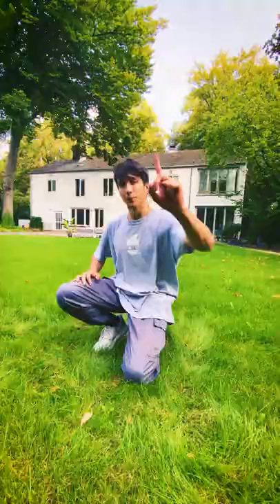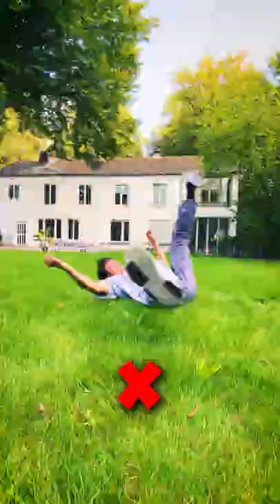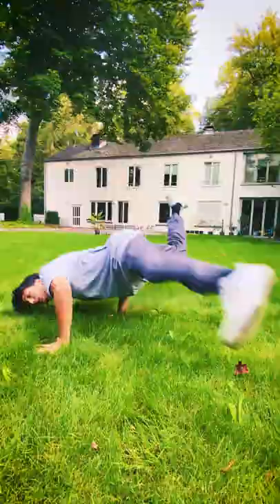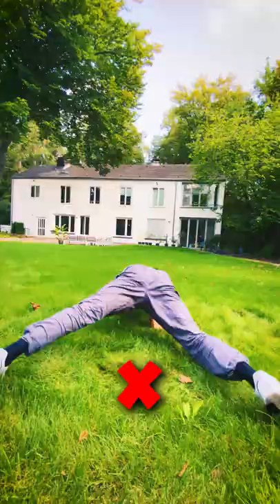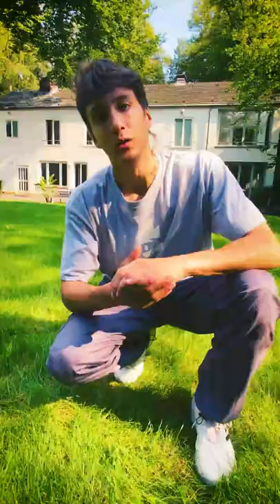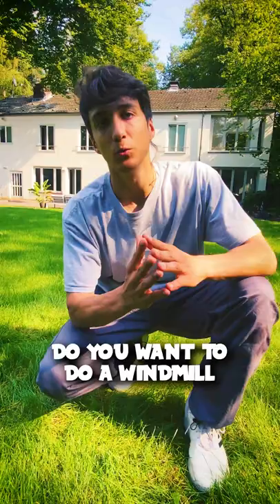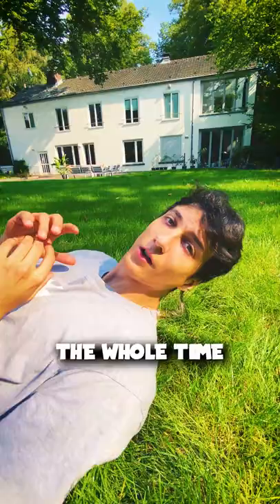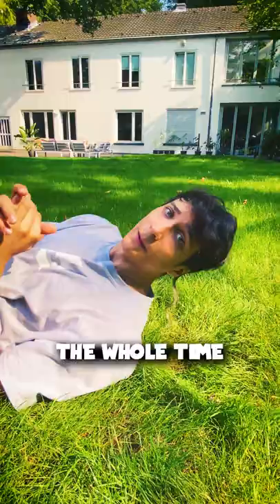3 WINDMILL Mistakes you Should Fix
The 3 most common Windmill mistakes you should fix

📝MY DESCRIPTION ↓
Yo Ninjas!